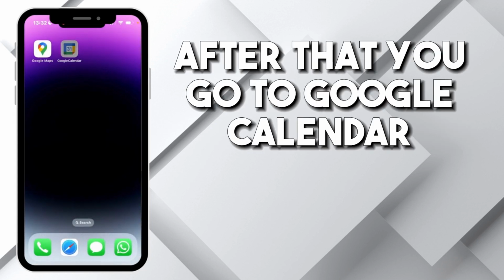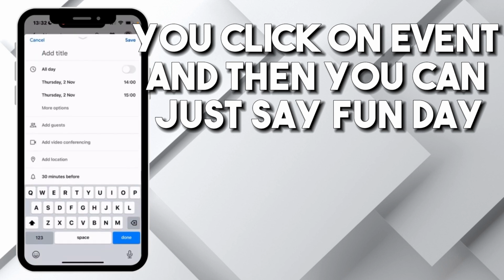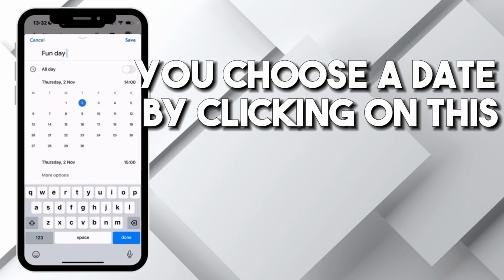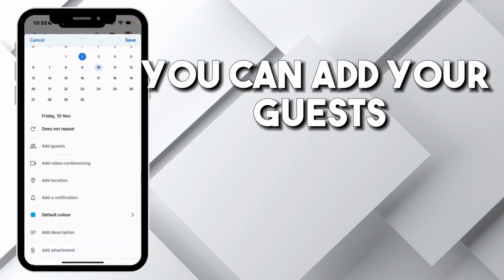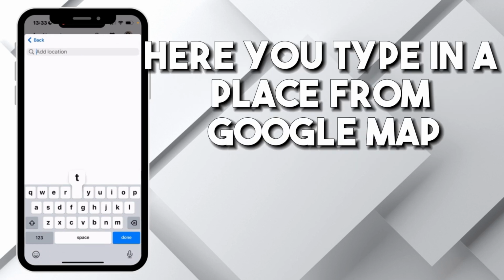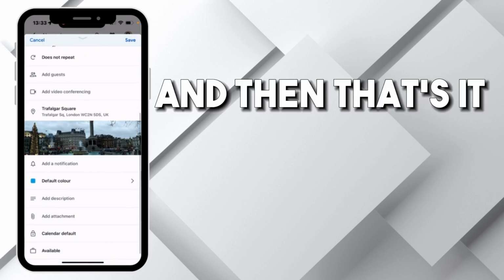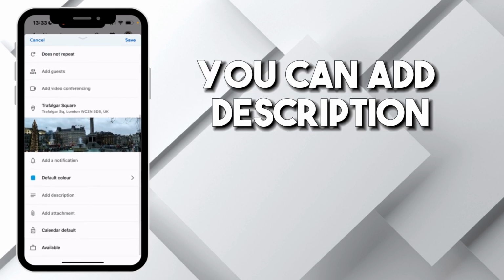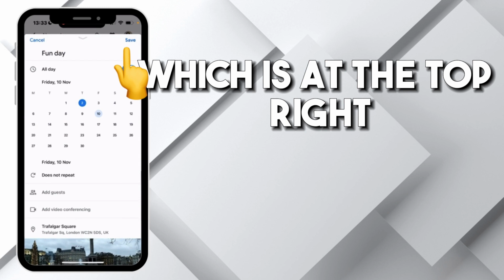How To Sync Google Maps With Your Google Calendar Events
🌟 Welcome to our latest tutorial: "How To Sync Google Maps With Your Google Calendar Events"! 🌟

In today's fast-paced world, managing time and staying organized is more crucial than ever. That's why we're excited to bring you a step-by-step guide on seamlessly integrating Google Maps with your Google Calendar events. This integration not only boosts your productivity but also ensures you never miss an important meeting or event due to travel issues.

Our video will walk you through the entire process, starting from the basics of setting up your Google Calendar events to the more advanced features of Google Maps integration. Whether you're a student juggling classes and study sessions, a professional with back-to-back meetings, or anyone looking to streamline their schedule, this video is tailored for you!

We'll cover key aspects such as:

Setting reminders for travel time based on traffic conditions.
Automatically adding locations from your calendar events to Google Maps.
Personalizing your travel preferences for accurate timing.
Plus, handy tips and tricks to make the most out of this integration!
By the end of this video, you'll be a pro at syncing your schedules and navigating your day with ease. So, buckle up and get ready to transform the way you manage your time and travel!